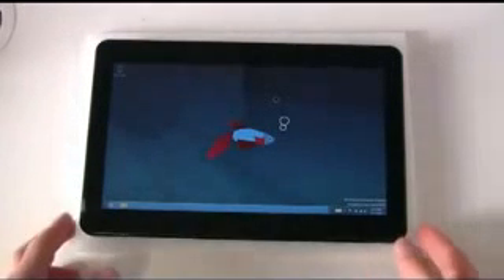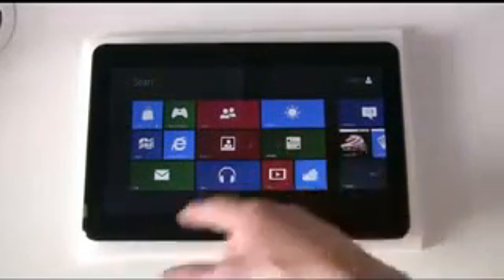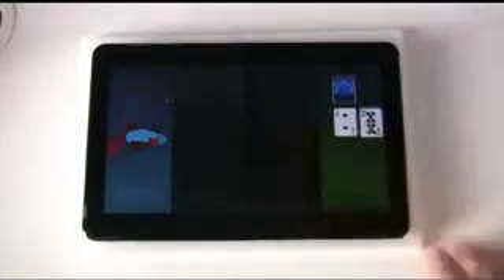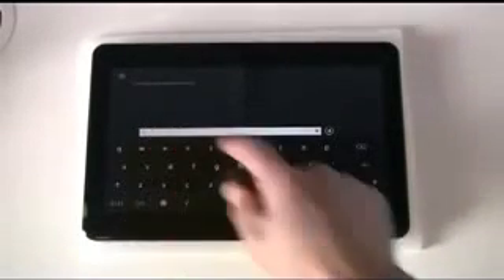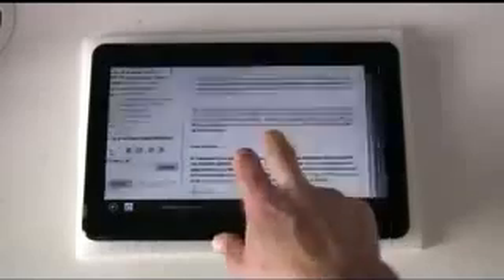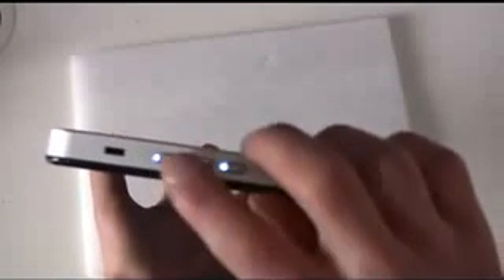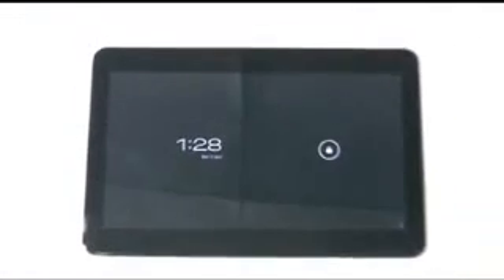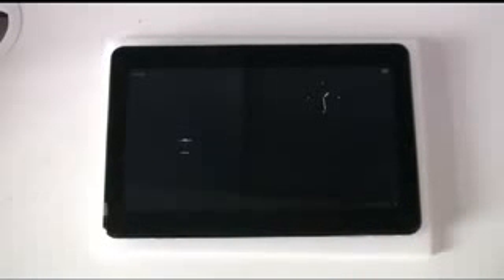Step by step instructions to Install Windows8 in Android Tablet Dual Boot Config2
Step by step instructions to Install Windows8 in Android Tablet Dual Boot Config